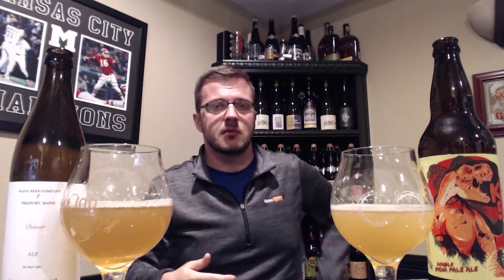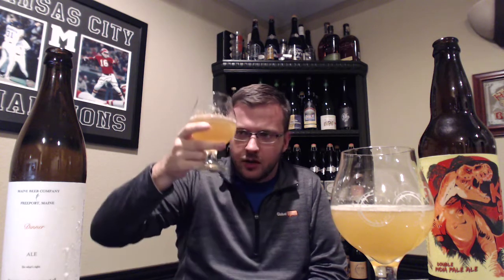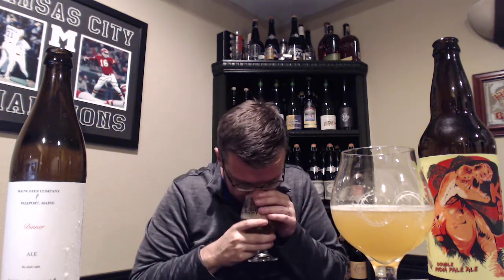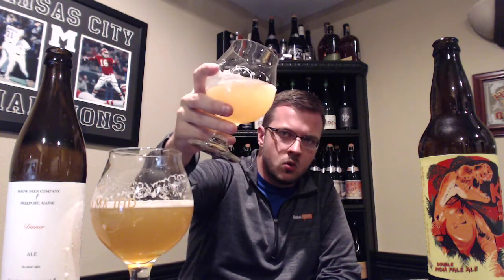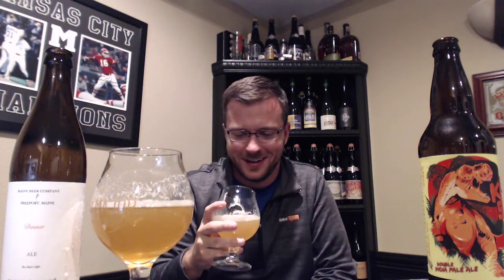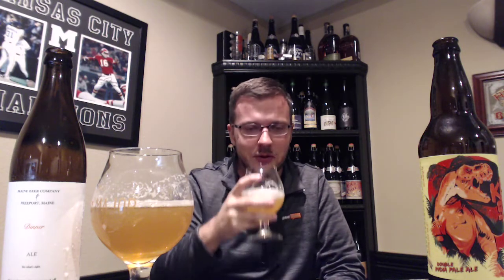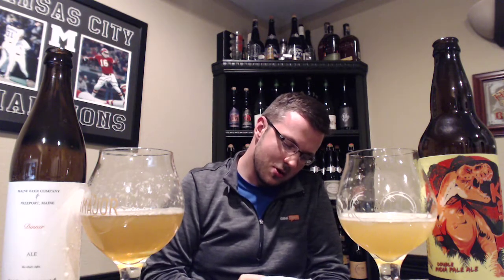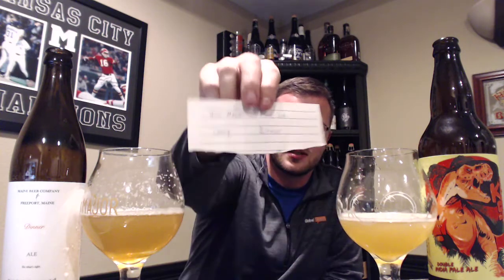Behind the Bar: Beer Review # 13: DIPA Battle: Dinner v. King Sue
I decided to get crazy and do a blind review battle between Maine Beer Company Dinner and Toppling Goliath King Sue. Both incredible beers and both worthy of the challenge.

As a side note as King Sue what I was picking up as mango went to straight grapefruit. Still so damn good.

Watch to see if I guess right!